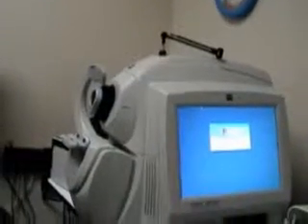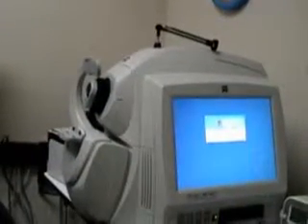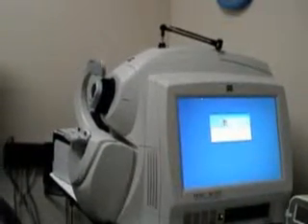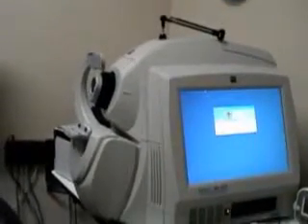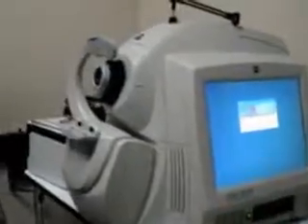Mark Hornfeld MD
Optical Coherence Tomography